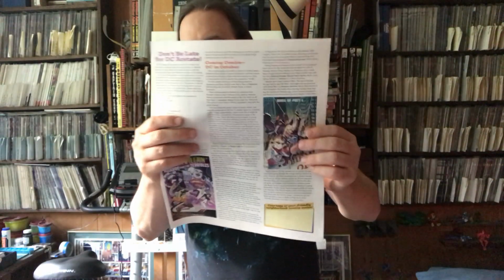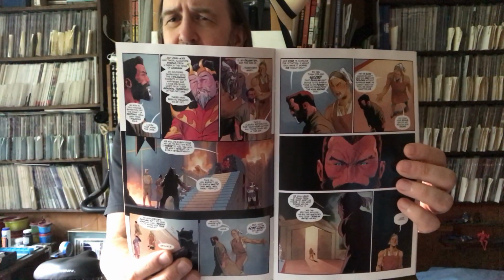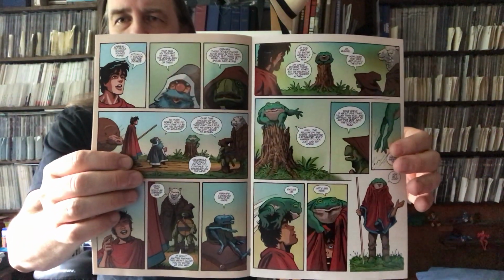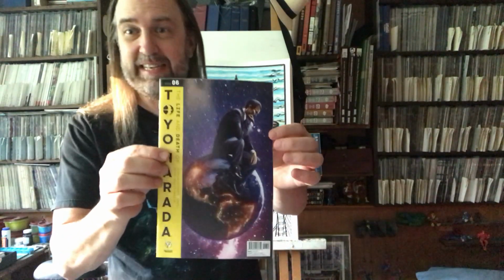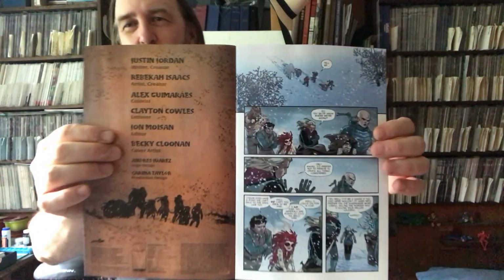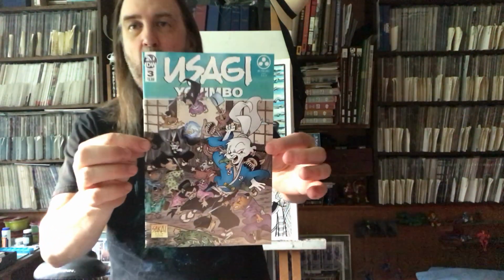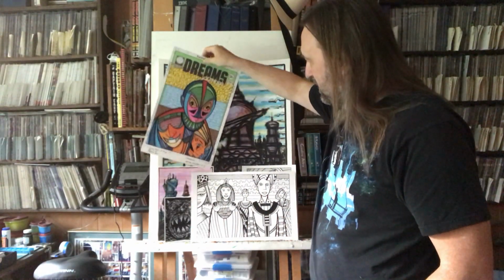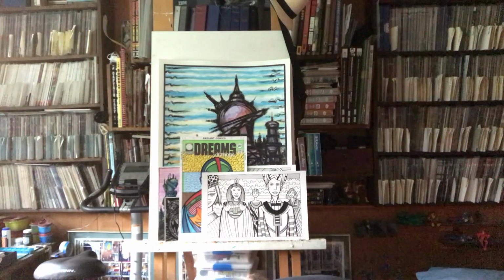Pull List Comic Book Haul: 08/15/19